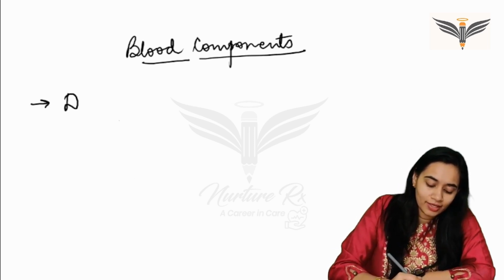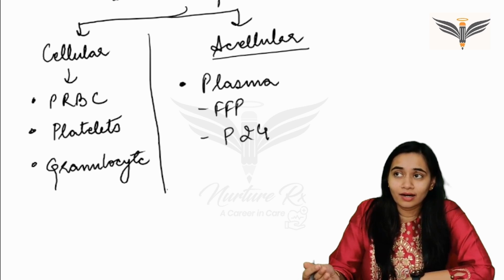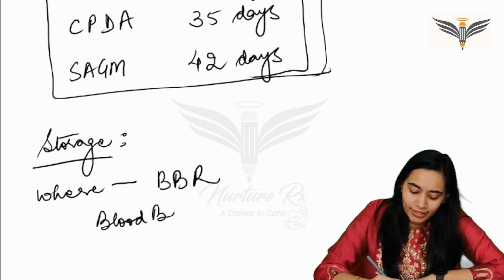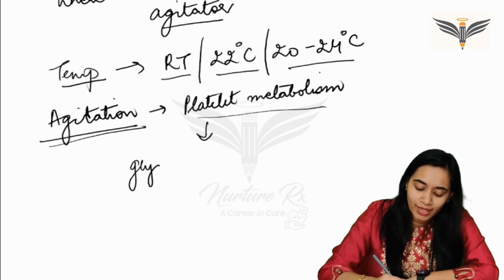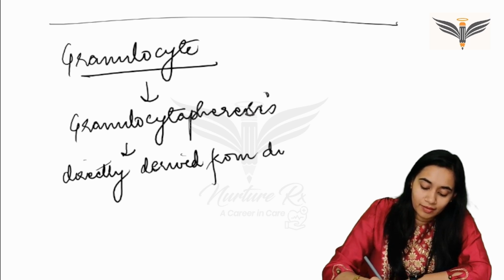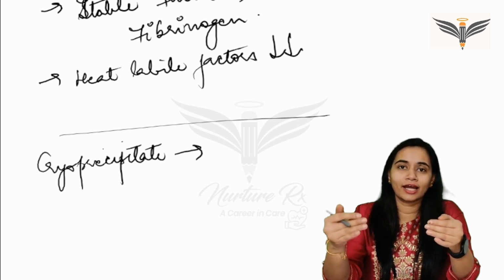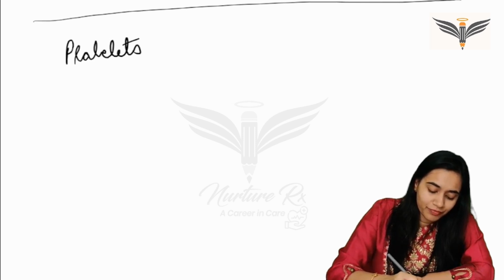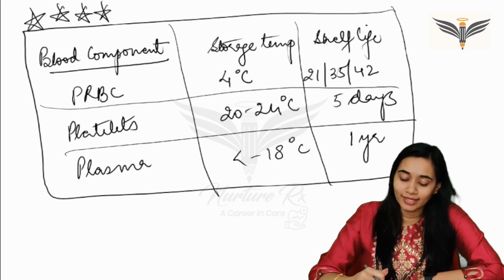Blood Component (RBC’s, WBC’s, Plasma & Platelets)